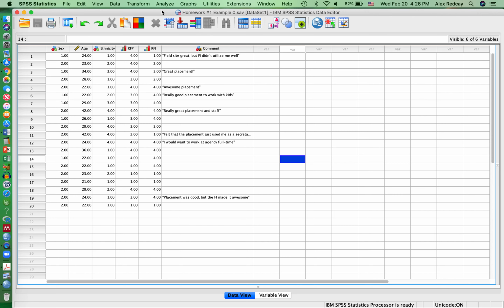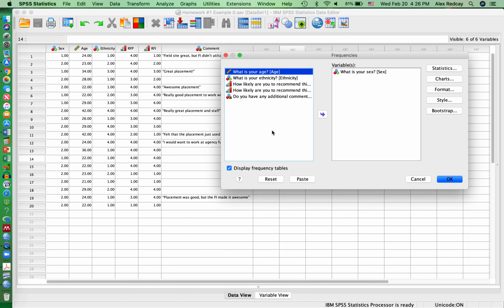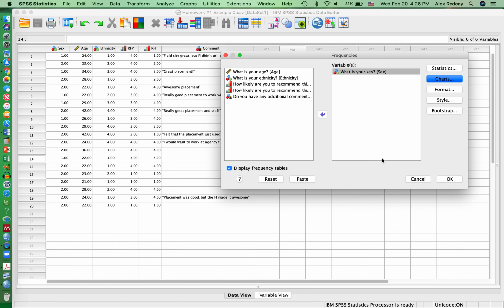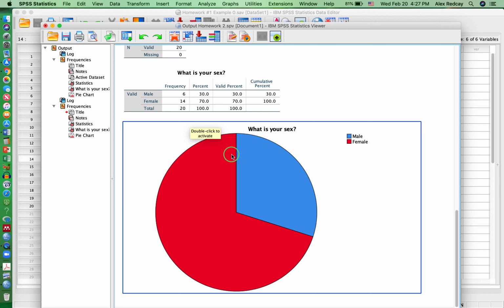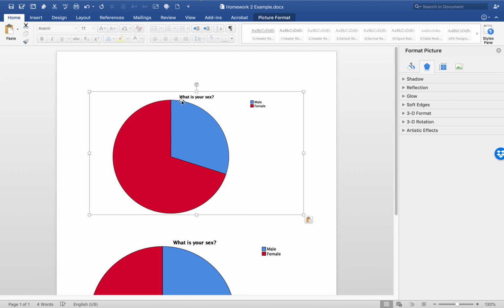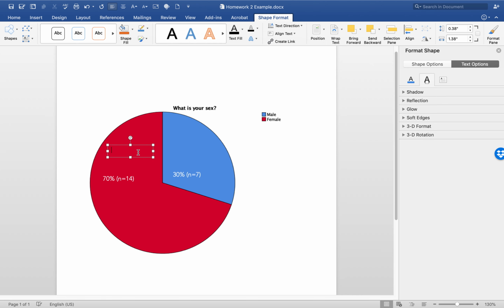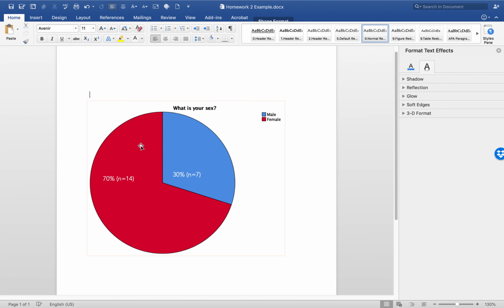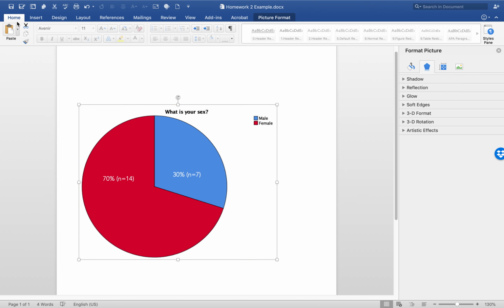Pie Chart 431 Statistics MU SOWK